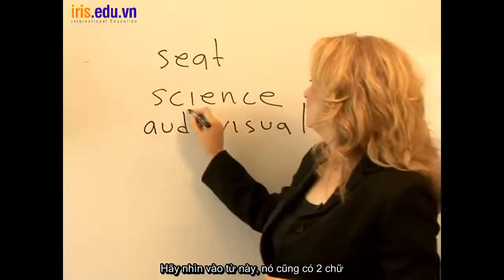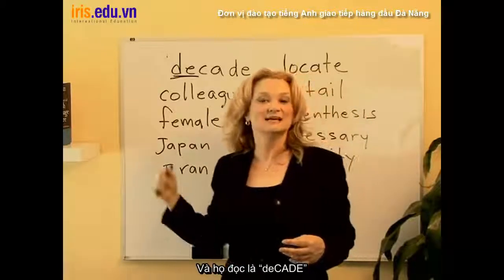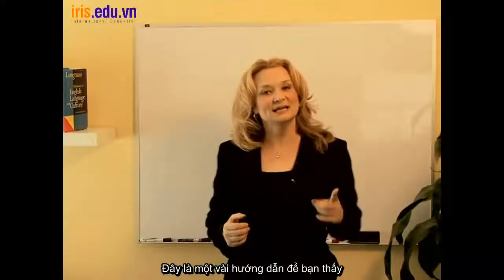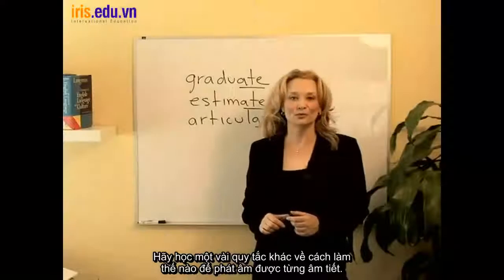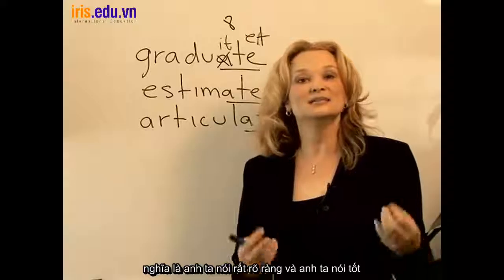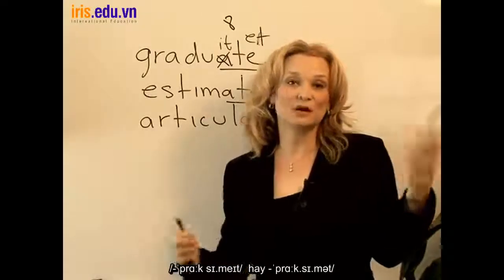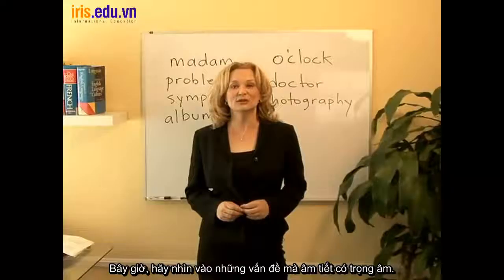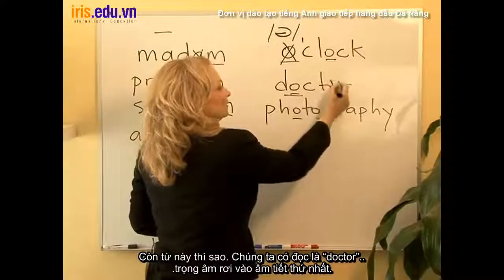Anh ngữ IRIS DVD 4 01